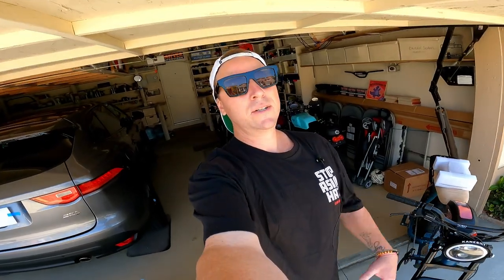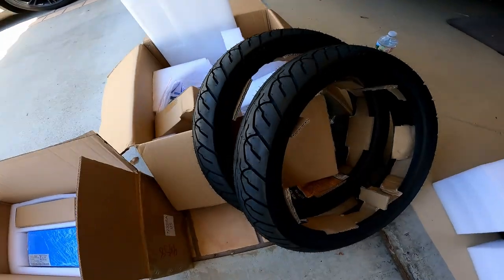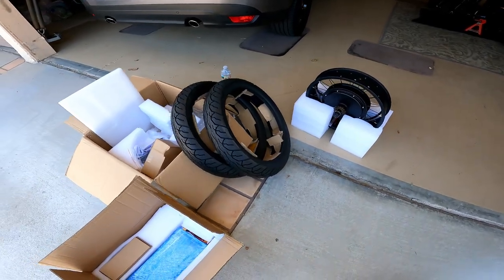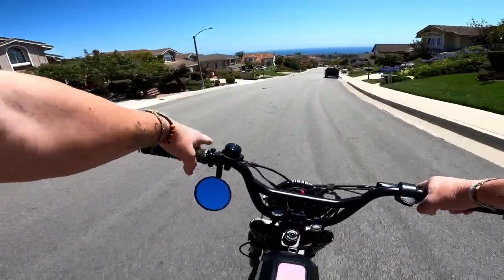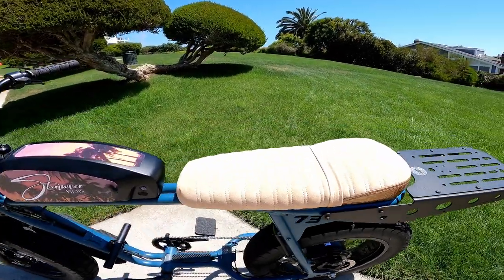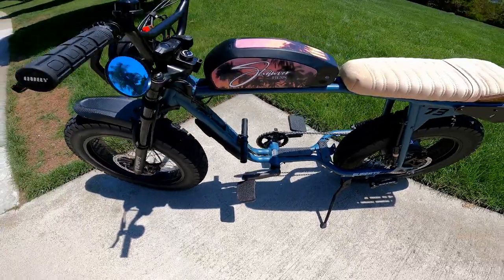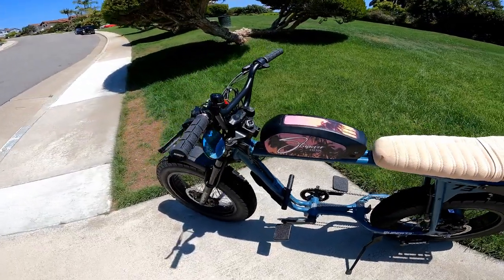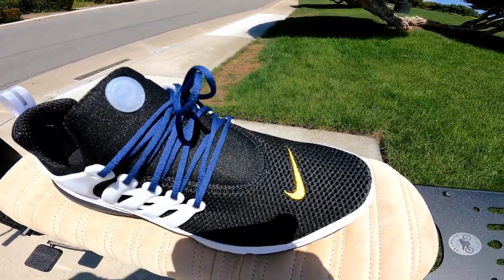UPGRADES, BROKEN RIBS AND RONA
In todays episode I show off a little "secret project" I have been woking on as well as discuss my recent absence from the Tube. But we back now guys!

*Use code:  SHAWVERFILMS

*USE CODE: SHAWVERFILMS

*Rayban Story Glasses:

Bike Tubes 20x4 HEAVY DUTY:

Bike Bag

Bike Alarm

Bike Horn

Turn Signals

GoPro 9

GoPro 10

GoPro Chest Mount:

Bike Rack

Bike Pegs

Kids Trailer

Bike Lock

Bike lock heavy duty

Mini Bike Pump

Electric Bike Pump

Bike Headlight

Sena 30k Bluetooth Device:

Bigger Bike Rack